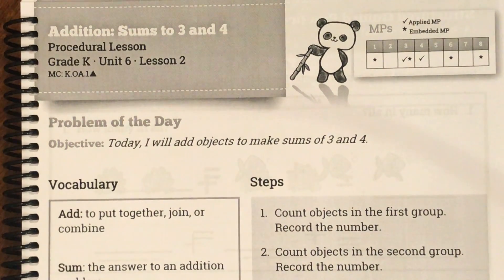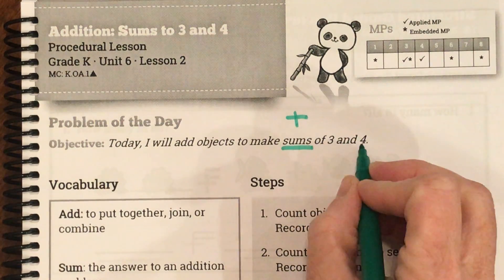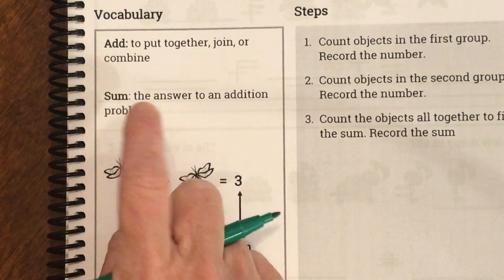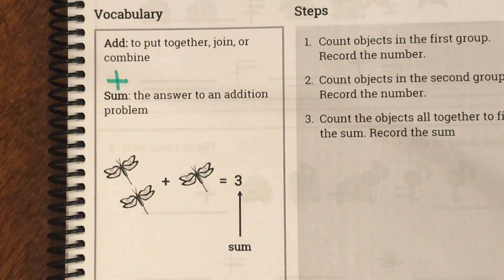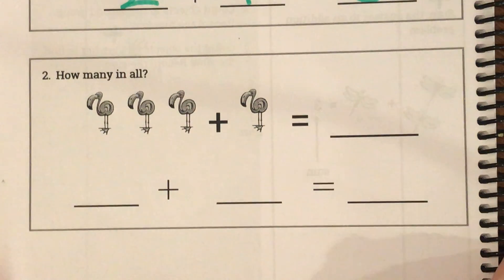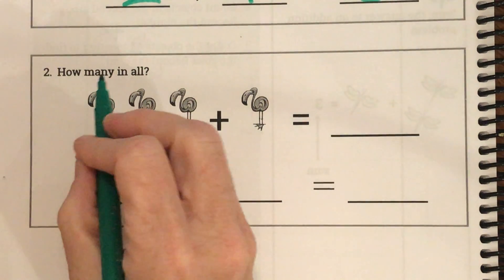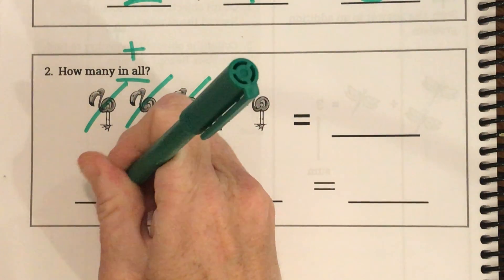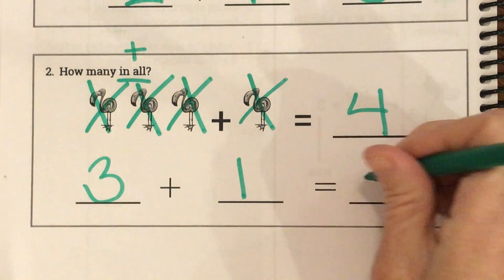Kinder 20/21 Lesson 6-2